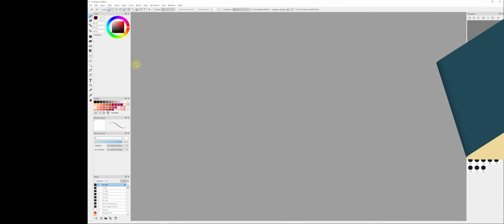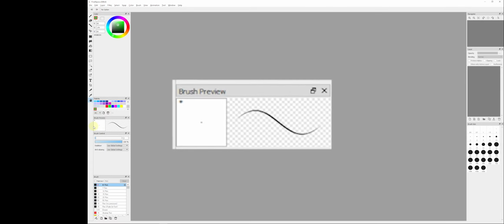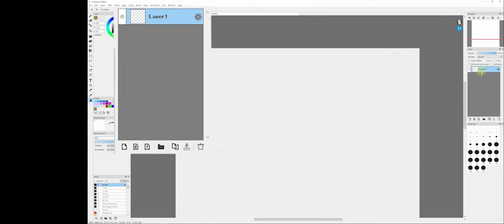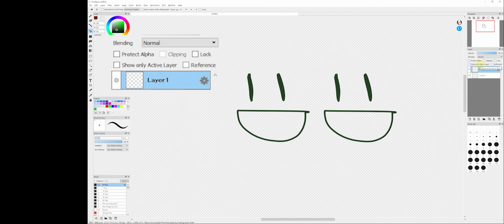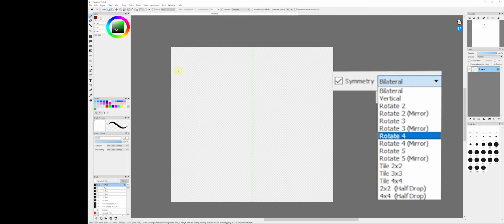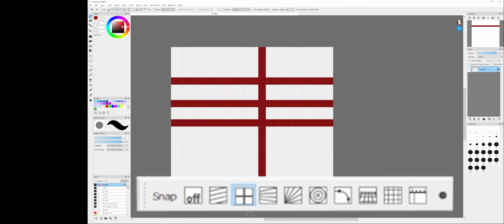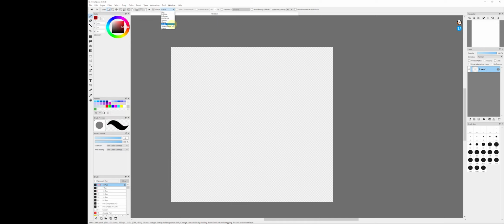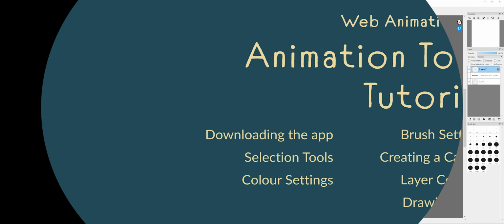Web Animation 101 - Part 1: Unit Tool Download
Welcome to a new series of daily FireAlpaca animation tutorials on YouTube that I call Web Animation 101. This is a course that will run starting June 1st, all the way to June 8th. This part is Unit Tool Download, and it covers the basics of the program FireAlpaca.

Web Animation 101 is an online learning course that teaches beginner level 2D animation. The course units feature videos with voice over and edited effects, which cover every intended lesson. Students will be introduced to the course before being taught about the tools and techniques. Our tool of choice is FireAlpaca, a free program that is ideal for frame-by-frame animation. It has functions such as onion skinning (showing previous animation frames as a guide for the current frame) and brush settings that we believe would be great to introduce to beginners of animation. Existing tutorials of FireAlpaca exist on websites such as Youtube, but not full on courses, which we believe makes our course unique. We investigated many techniques and principles of animation, and decided on the seven that we thought would be the most suitable for people starting animation. These techniques are:
- Arcs
- Easing
- Anticipation
- Straight ahead/Pose to pose
- Follow through and Overlapping animation
- Secondary Animation

I hope you enjoy these series of tutorials!